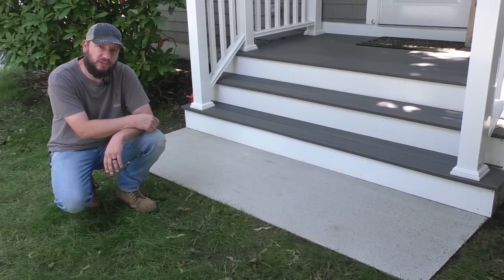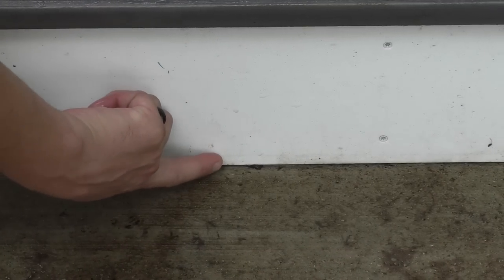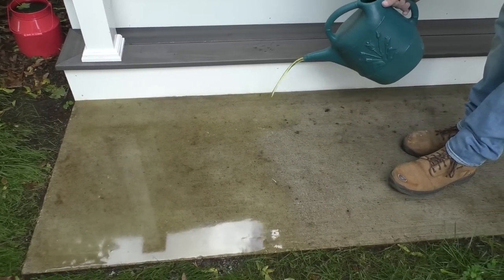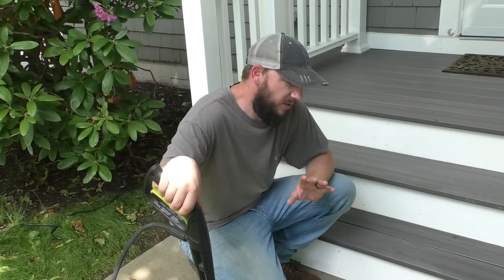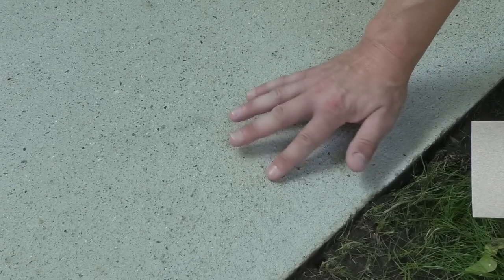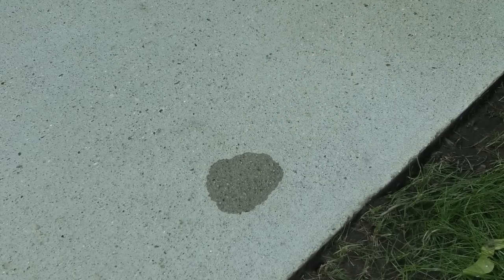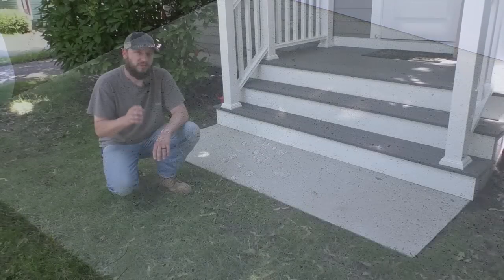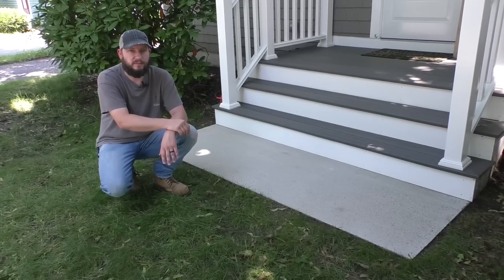How to Clean, Etch and Seal a Stained Concrete Pad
In this video, I show you how I seal my 1 year old front concrete pad.  I built this deck over a year ago and never got around to sealing the concrete.  After 30 days of the concrete setting, you are able to seal the concrete pad.  Because I waited over a year, I had to scrub and ended up pressure washing the concrete to try and get rid of some of the stains.  This is the first time that I did this so it is more of a ‘how I did’ vs a ‘how to do.’ Hope it helps!

Extension Pole
Watering Can
3/4” Nap
Pressure Washer
Scrub Brush